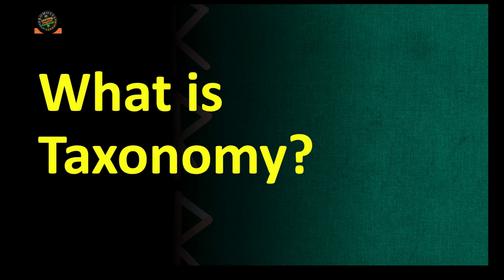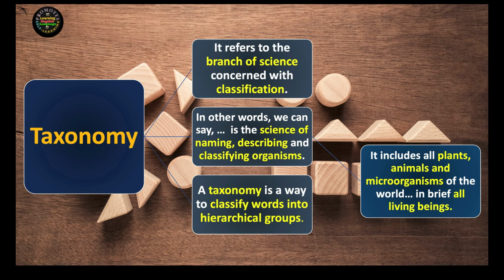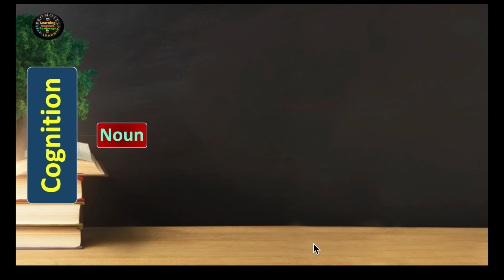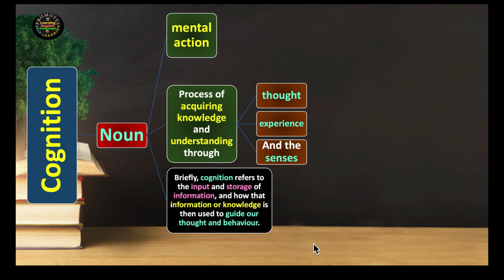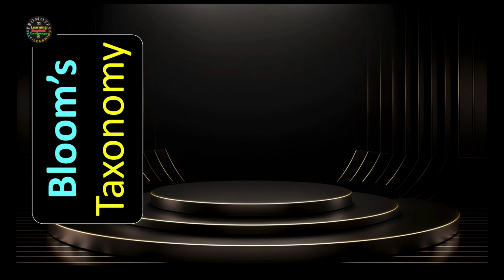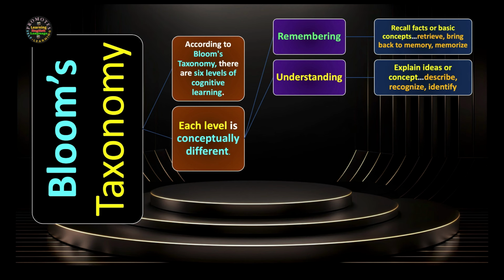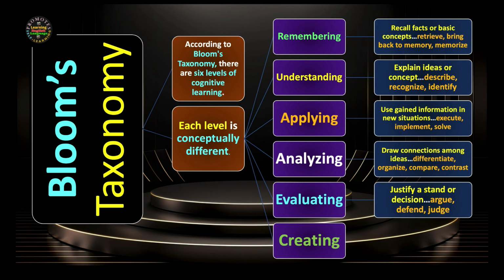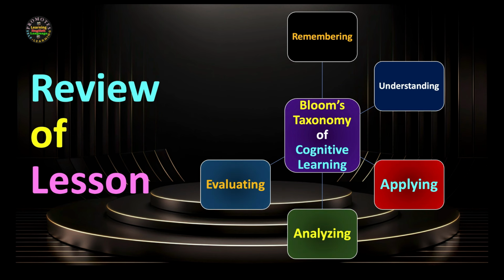(Lecture-4), Bloom’s Taxonomy of Cognitive Learning; What is Taxonomy? What is Cognition?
Bloom’s Taxonomy of Cognitive Learning; What is Taxonomy? What is Cognition?
00:00 Introduction
00:25 What is Taxonomy?
1:56 What is Cognition?
05:00 What's Bloom’s Taxonomy of Cognitive Learning?